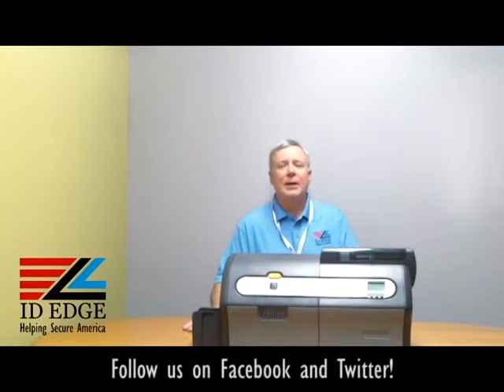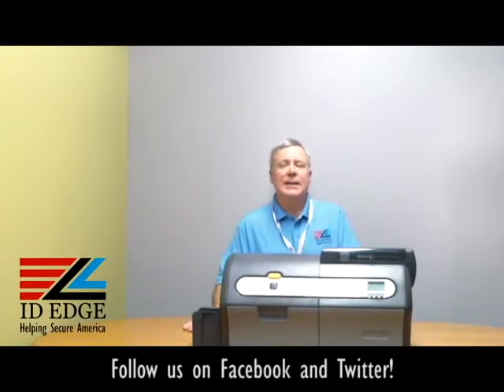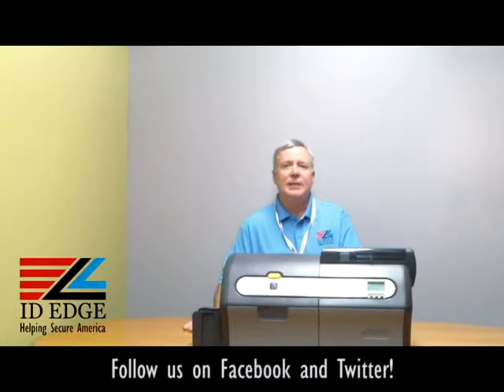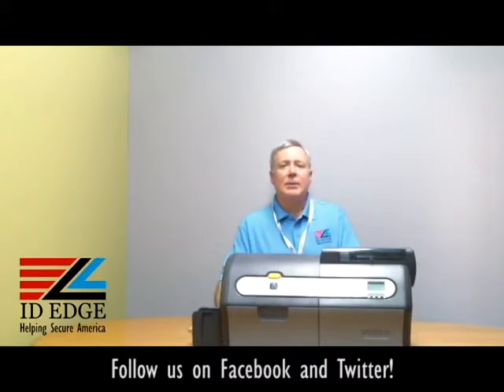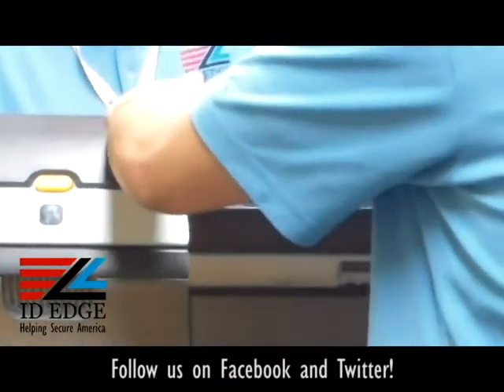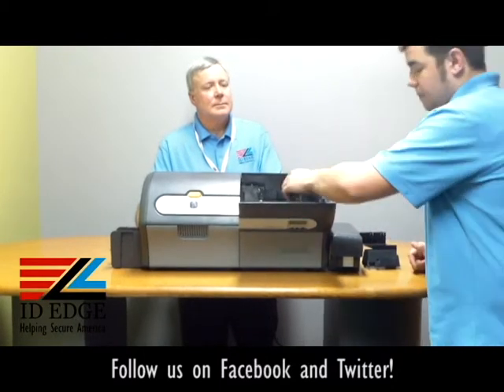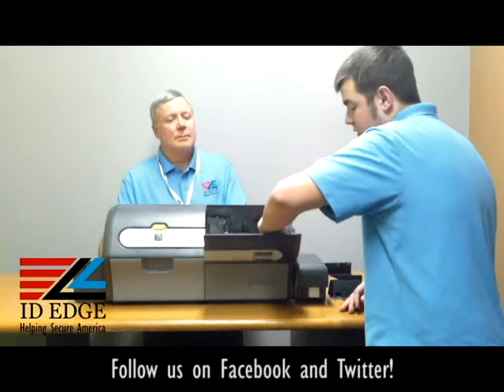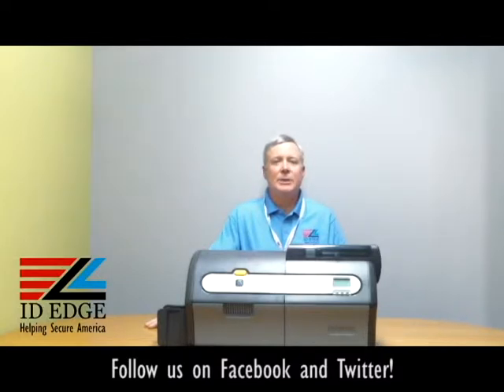Encoder and other Optional Features | California ID Badges | California ID Cards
You can add optional features like mag stripe encoding and other contact/contactless encoding options.  These features can be added even after you purchase the printer and we can install it for you.